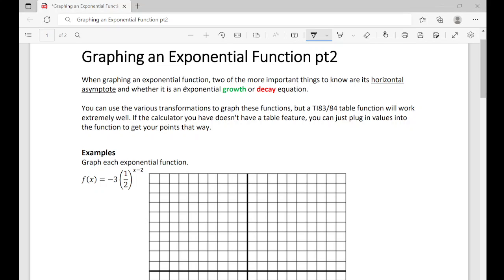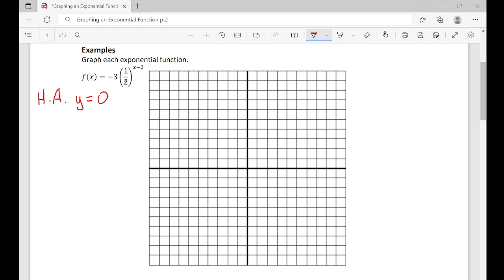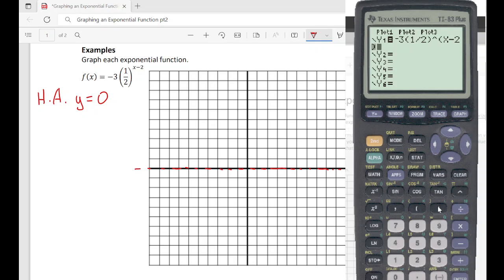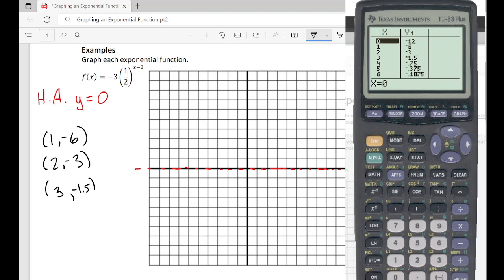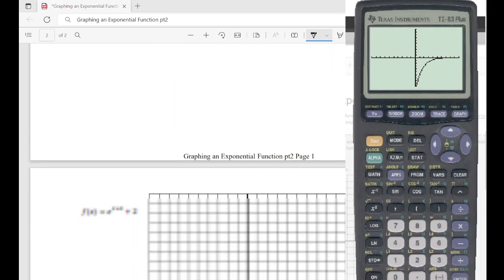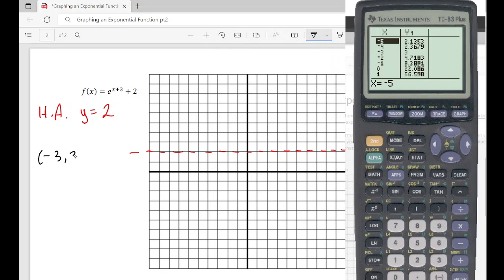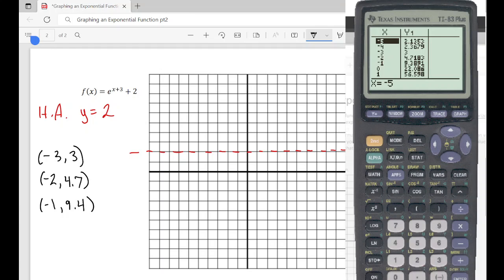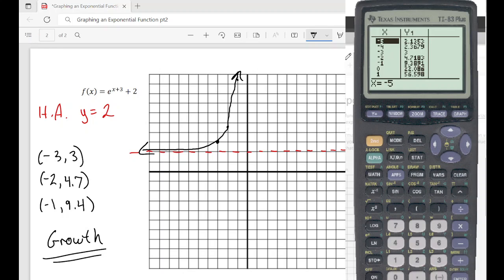Graphing an Exponential Function pt2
A couple of examples showing how to graph an exponential function pt2.